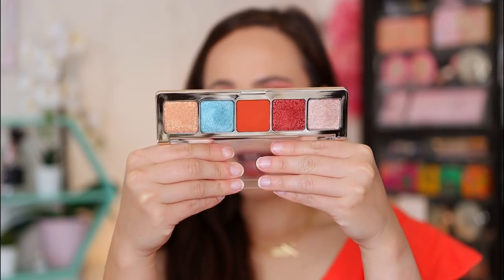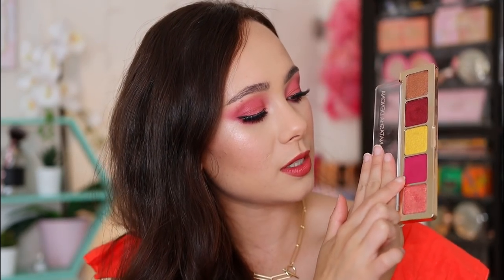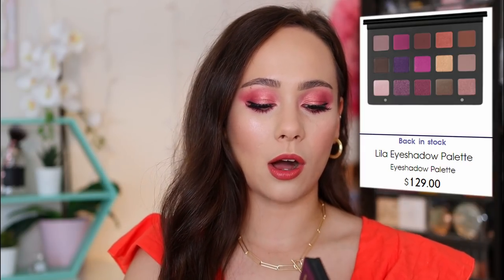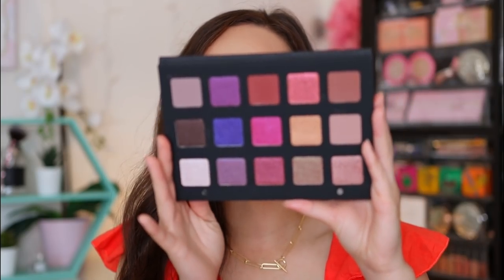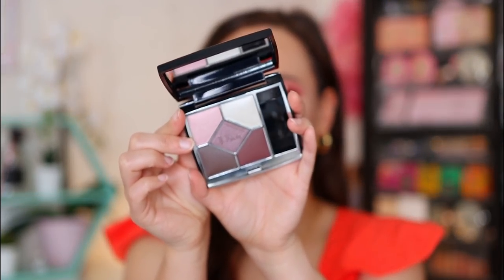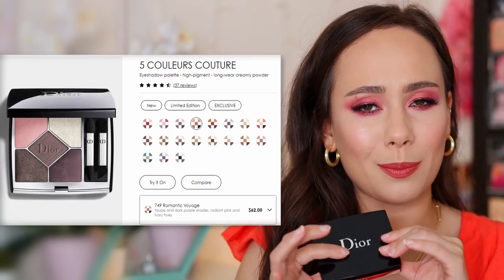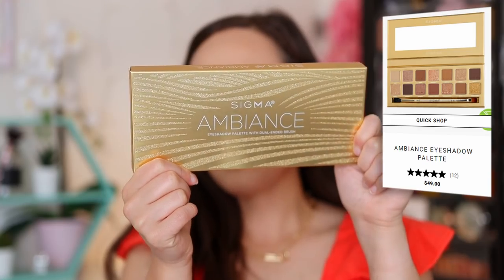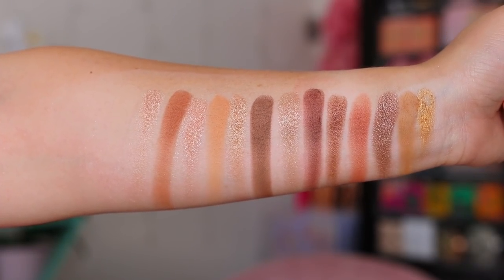EYESHADOW PALETTE HAUL! NATASHA DENONA, DIOR, COLOURPOP & MORE!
A LOT of eyeshadow palettes have entered my collection recently and I thought I would make a dedicated video! Give this a like if you love eyeshadow palettes as much as me!

Mentioned:
BH Cosmetics Smitten In Switzerland
BH Cosmetics Passion In Paris
Natasha Denona Aeris (N/A)
Dior Romantic Voyage
Dior Cruise Show
Touch Of Glam (Beauty Bora Bora Aint That Boring, Mint Mojito, Lucid Lavender)
Sigma Beauty Ambiance Palette
Colourpop High Tide
Colourpop Fine Feathered
Colourpop x Hello Kitty Tropical Escape Quads

Ardell Demi Wispies
Kylie Cosmetics Ginger Lip Liner (N/A)